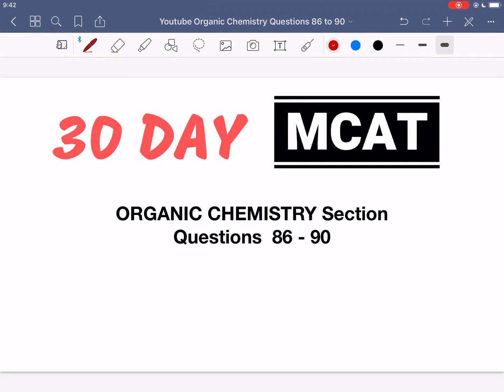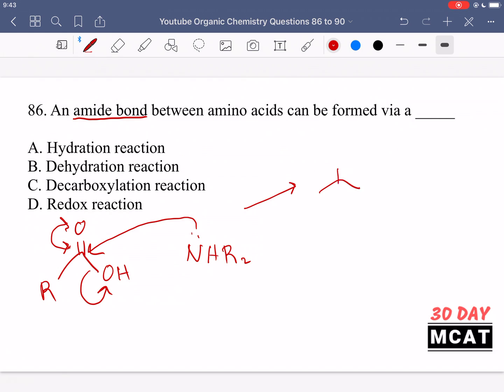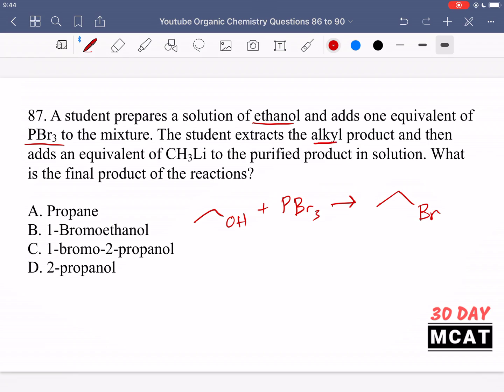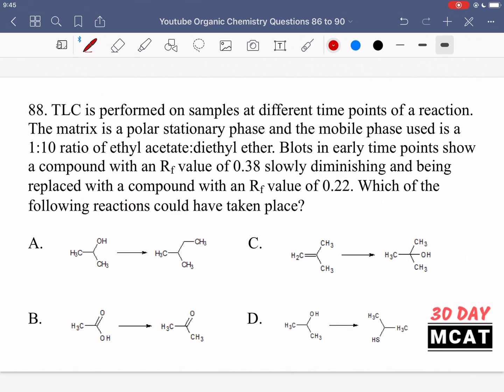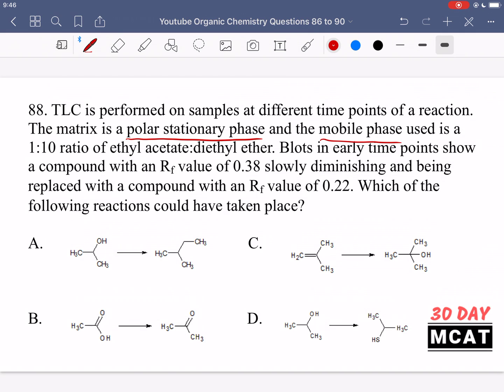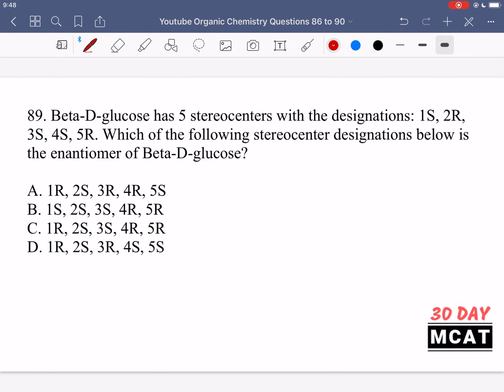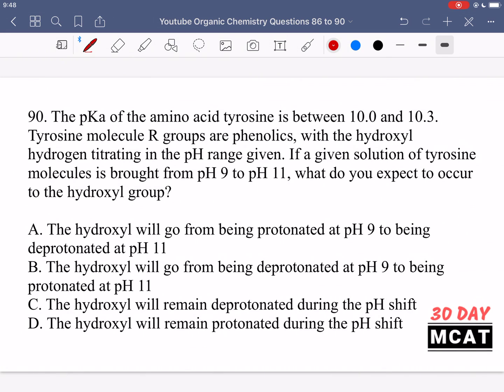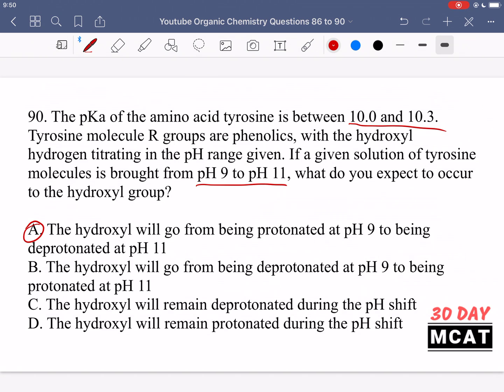30 Day MCAT Organic Chemistry Questions 86-90